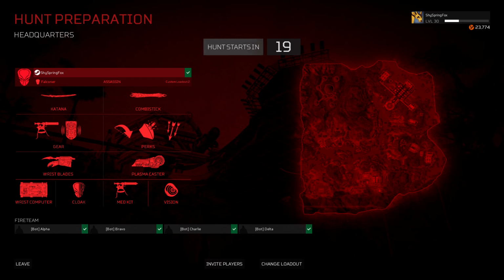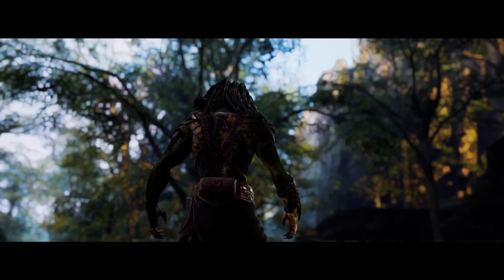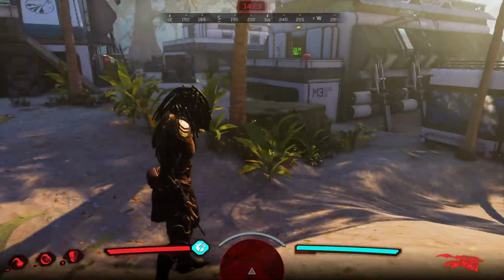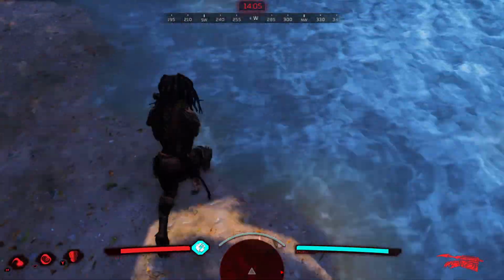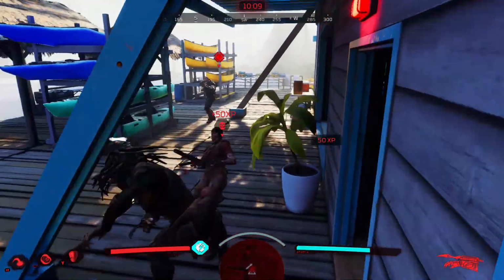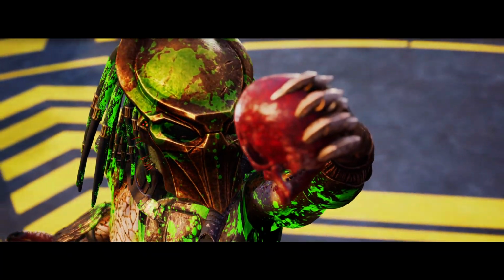Predator: Hunting Grounds Falconer Predator gameplay on headquarter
I showed what playing as the Mr. Black Predator looked like in the last video so in this one I'll be playing as the Falconer Predator.